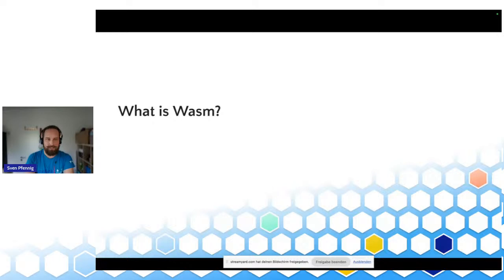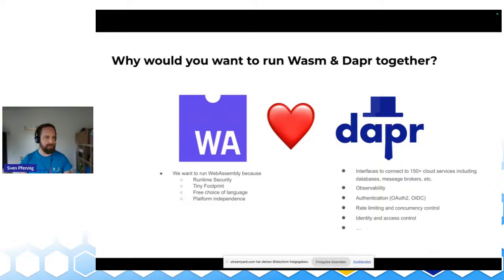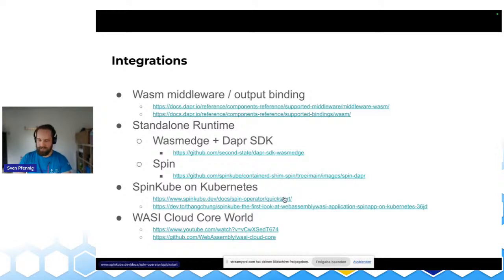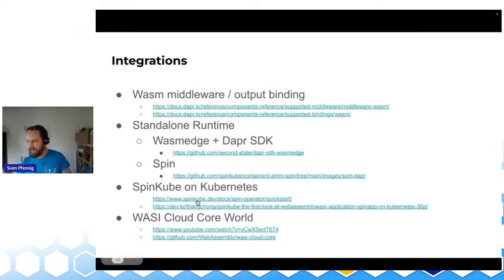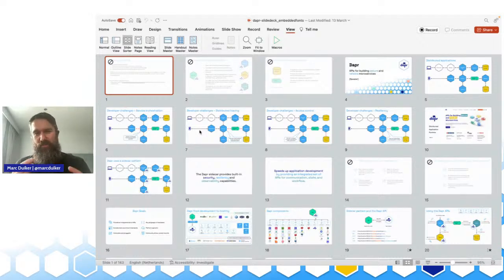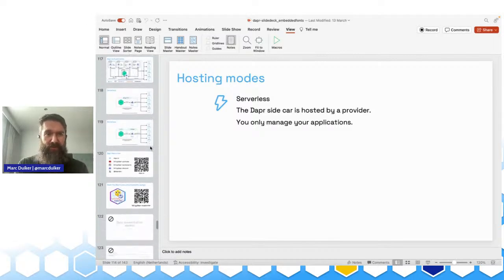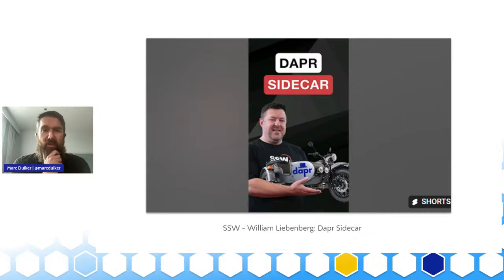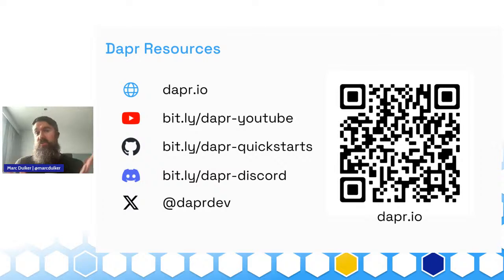Dapr Community Call - May 1st 2024 (#102)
0:00 Intro & Agenda
1:41 Dapr + WASM
30:44 New Dapr slide deck
41:48 Show and tell
48:32 Dapr Writer and Presenter badges
51:56 Closing